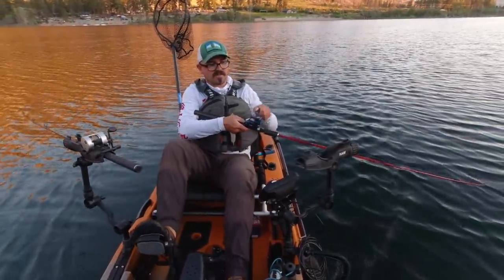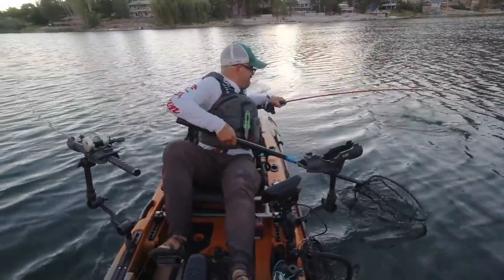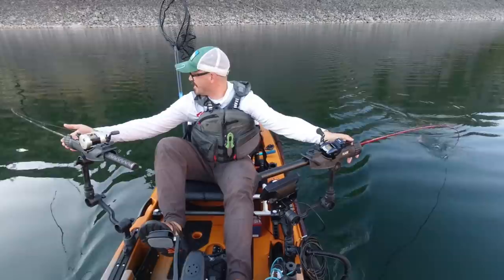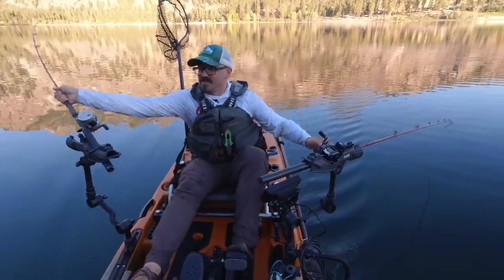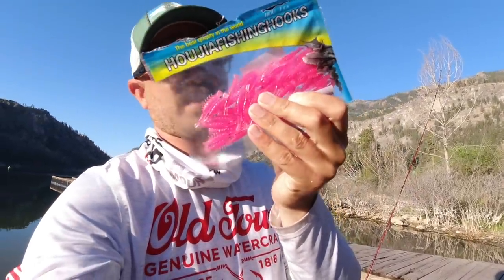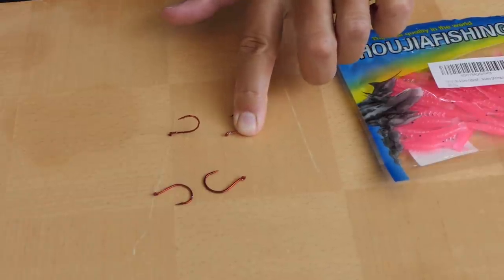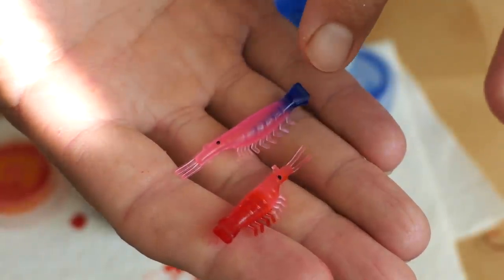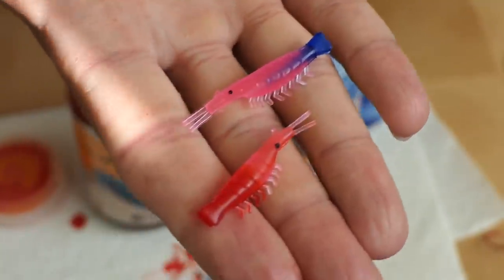Do Kokanee Really Have Soft Mouths? [Make Your Own Kokanee Micro Shrimp Lures]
Click here for more Kokanee videos to help you land more fish

I have since I began Kokanee fish always operated under the belief that Kokanee have soft flesh mouths and that a slow and steady retrieve during the fight will result in more fish landed. Yet I've never actually tested this hypothesis. What did you expect to happen?

Here are links to the micro-shrimp and dyes featured or suggested in the video to make your own Kokanee lures.

Pink Micro Shrimp
Glow Micro Shrimp
Scented Lure Dip